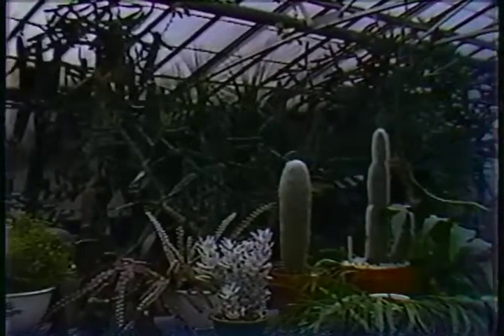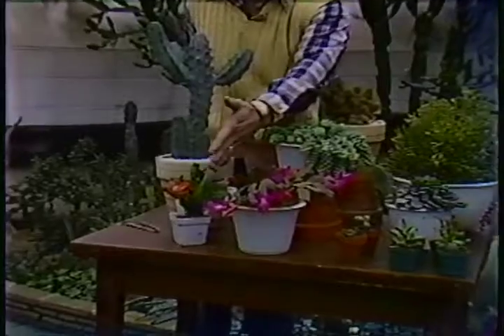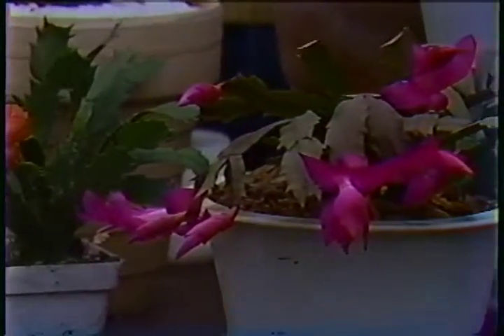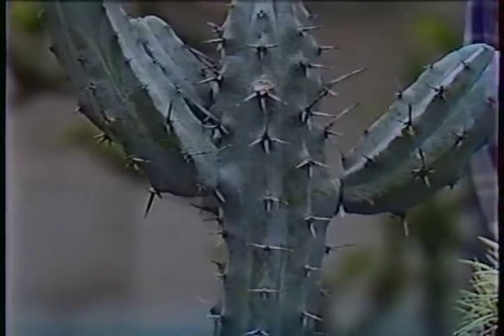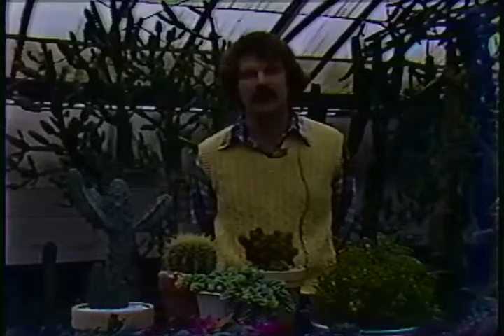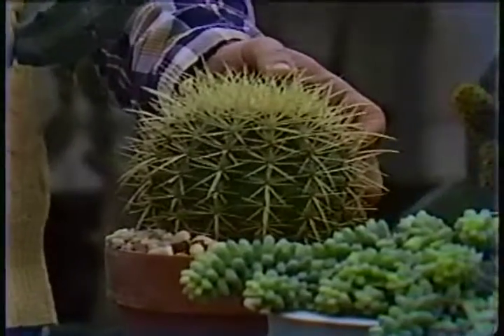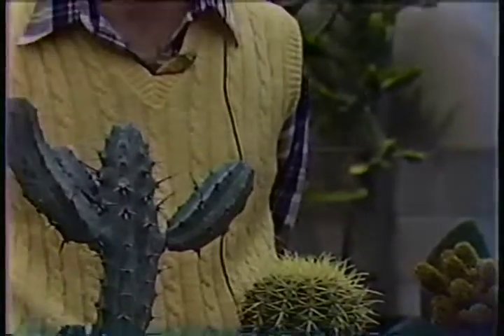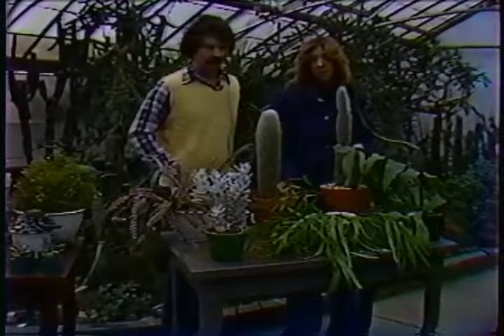Morning Exchange - Fred Griffith - Alan Hirt - Early 1980.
This video was shot over 40 years ago in our greenhouses in Strongsville. It aired live on the "Morning Exchange". Fred Griffith is in the studio asking me the questions. This is the video/audio feed from our greenhouses to the studio. At the end of the clip, Jane Temple, the Producer walks into the video to give me some advice.